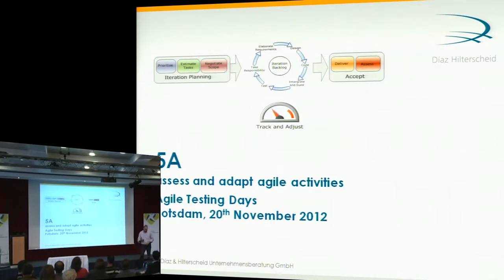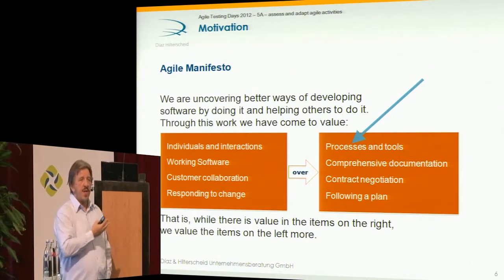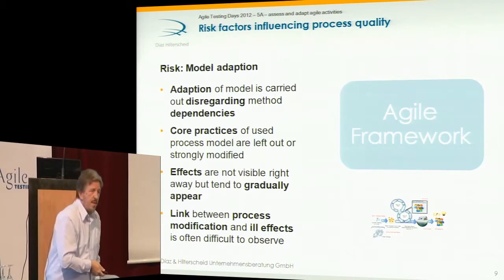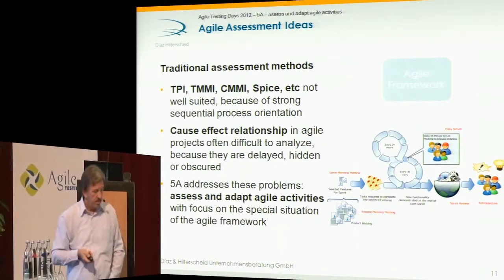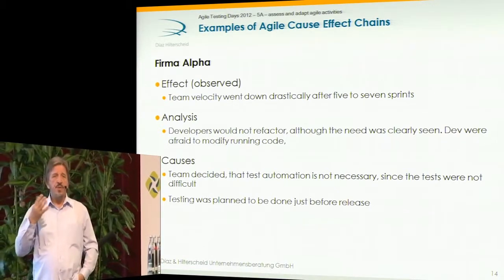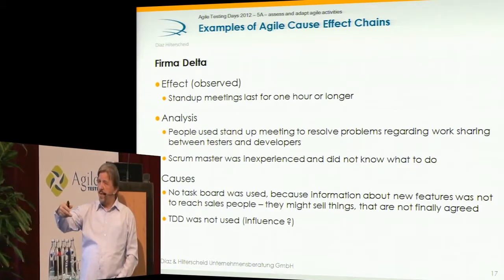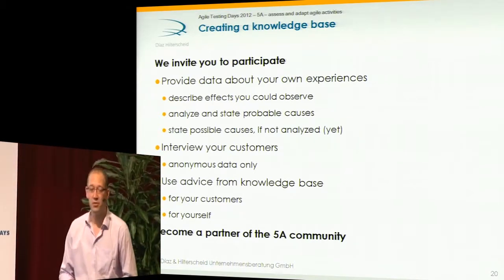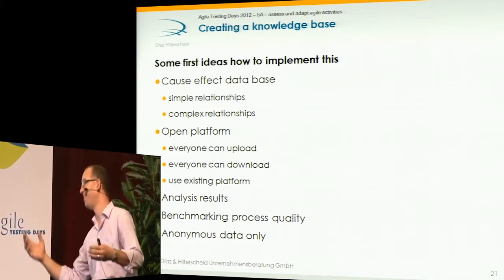Werner Lieblang & Arjan Brands: 5A - Assess and Adapt Agile Activites"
5A - Assess and Adapt Agile Activites by Werner Lieblang Arjan Brands at Agile Testing Days 2012.